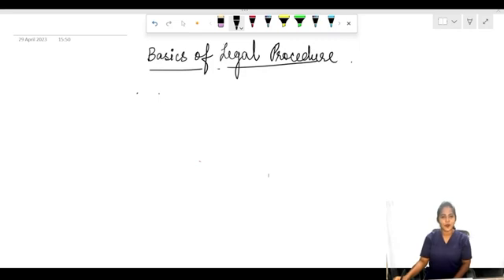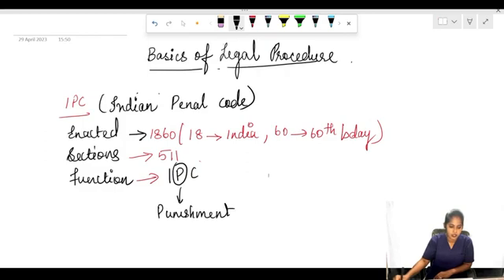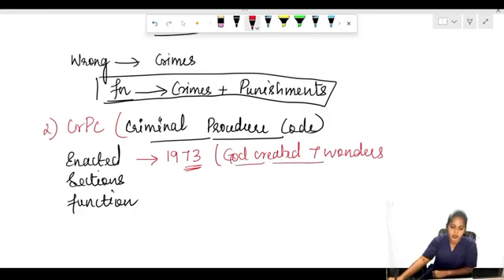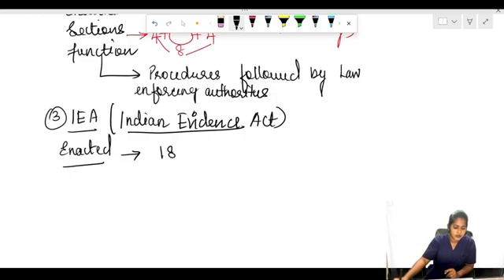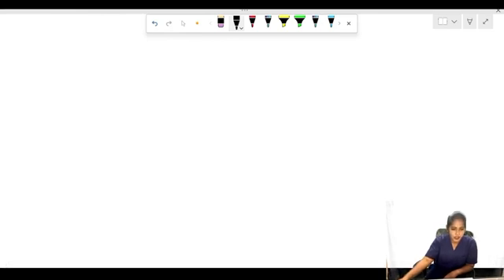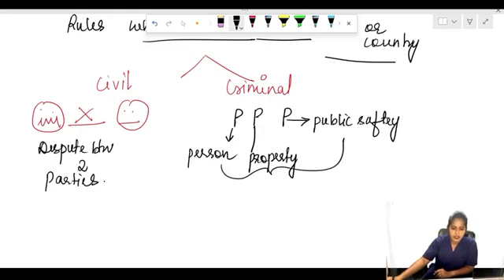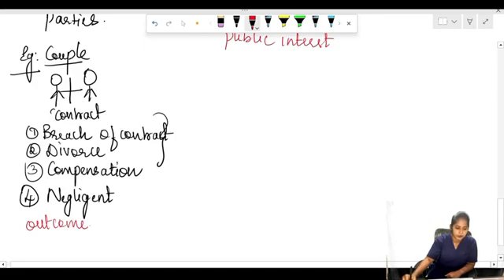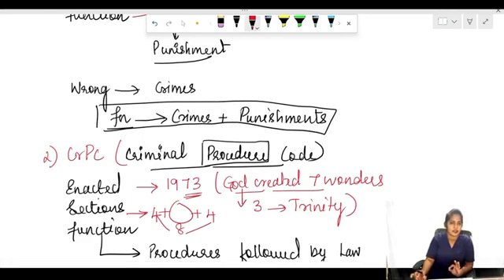BASICS OF LEGAL PROCEDURE - FORENSIC MEDICINE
The simple understanding of the IPC and CrPC, Civil and Criminal Law